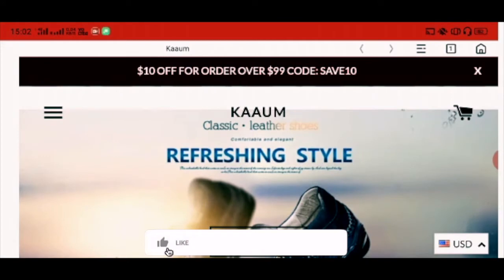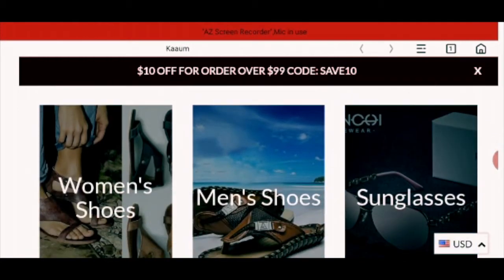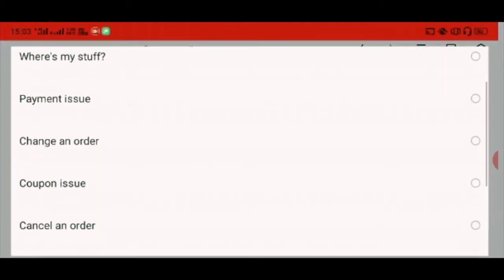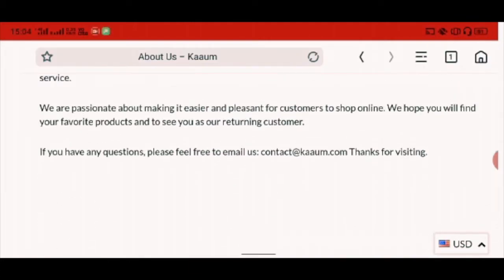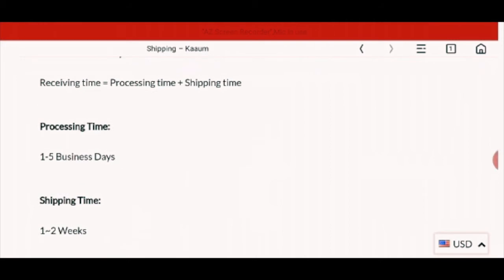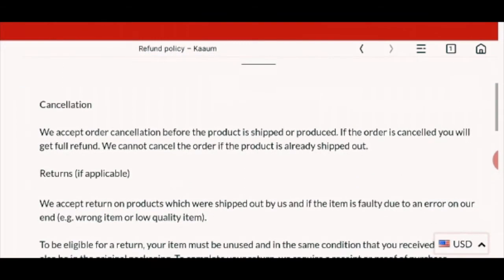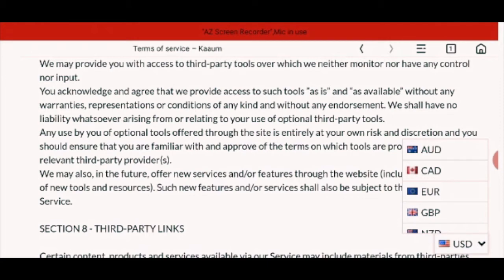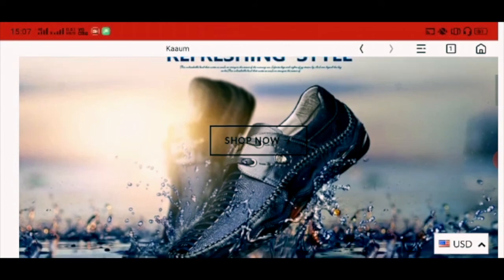Kaaum Phone Case Reviews (May) 2020 | Is it a Scam or Legit Website? | Scam Adviser Reports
If You Want To Read Continue, You Will Have To Go Here to get full website Reviews.

Imagine getting clothing & other fashion accessories online under one roof that too at hugely discounted prices?

We come across many websites in our daily digital routine that sells a lot of products we need, but kaaum.com made everyone shop for everything you need at an affordable price.

How many of you scrolled down to various sites and loved the product, but because of its high price and unworthiness, you ignored it? We do this in our daily life, but this time Kaaum Phone Case Reviews will tell you about an online store that doesn’t give you a chance to scroll and ignore.

Currently, this website is gaining massive popularity across the United States and nearby regions.

Read every detail provided in this group carefully to know more about kaaum.com.

Let’s analyze and answer your doubt is Kaaum Phone Case Reviews safe?

In this Video, we will bring you Kaaum Phone Case Reviews, and we will discuss the website.

ScamAdviserReports ✌